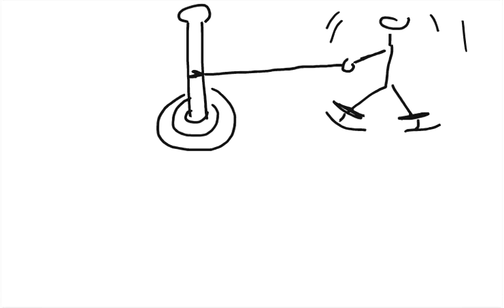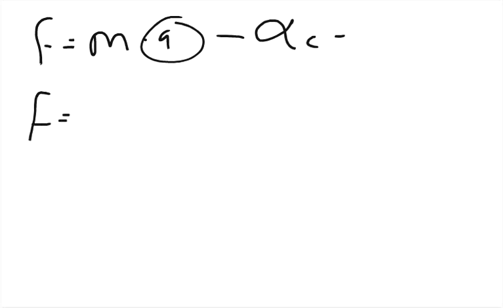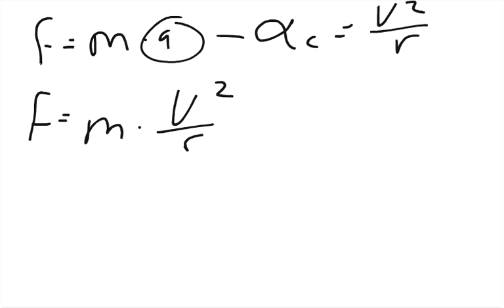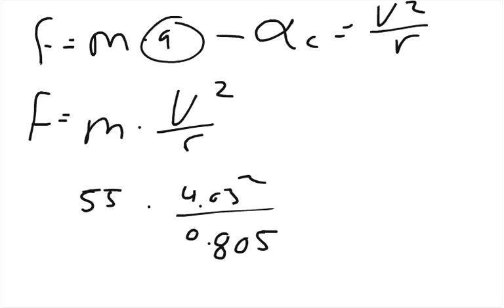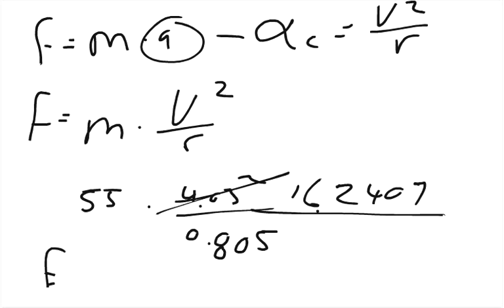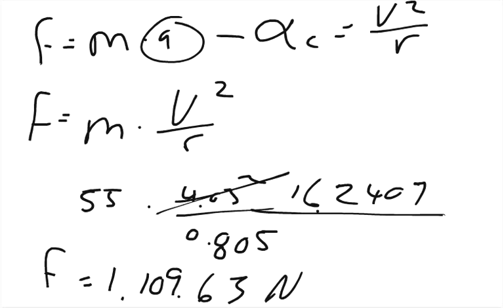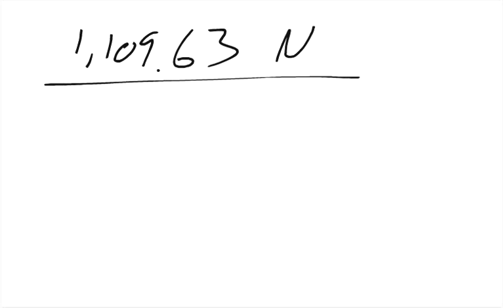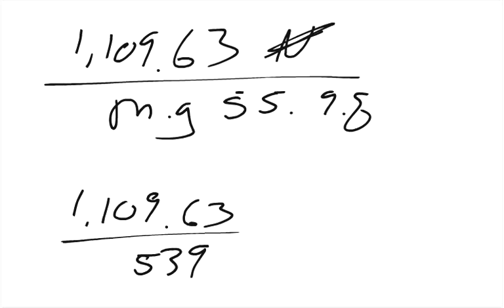Physics Web Assign Ch 7 #11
A 55.0-kg ice skater is moving at 4.03 m/s when she grabed the loose end of a rope, the opposite end of which is tied to a pole. She then moves in a circle of radius 0.805 m around the pole
a) Determine the force exerted by the horizontal rope on her arms
_______N
b) Compare this force with her weight by finding the ratio of the force to her weight     _________